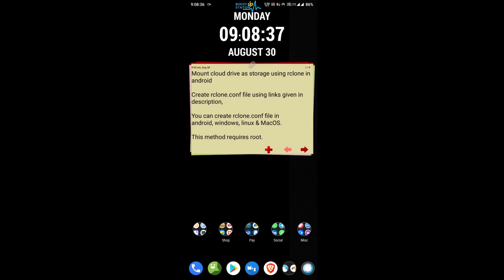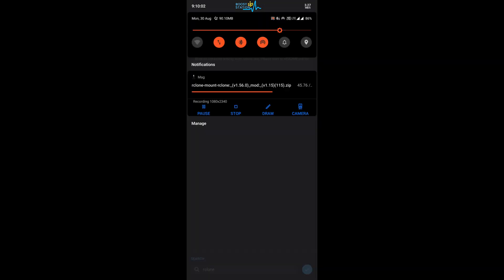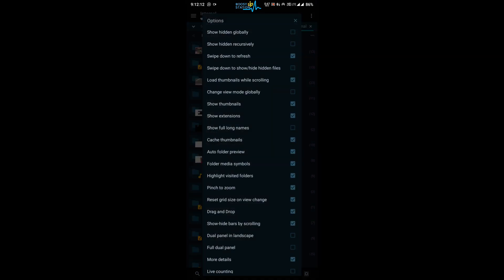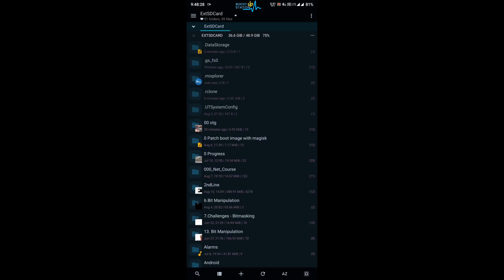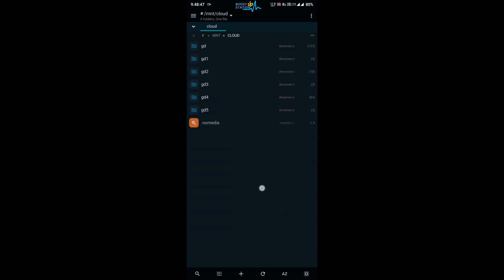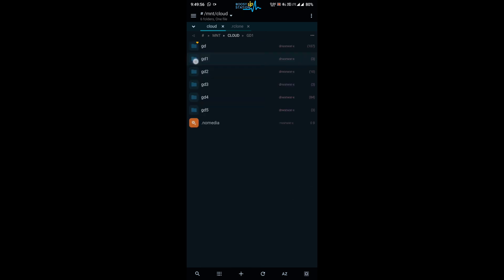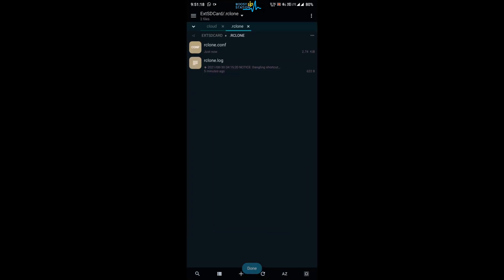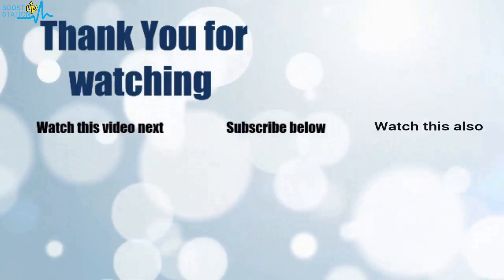Mount Google Drive in Android Phone Storage | Mount Mega, Dropbox, OneDrive in android using Rclone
Mount Google Drive in Android Phone Storage | Mount Mega, Dropbox, OneDrive in android using Rclone, link cloud storage to android phone storage using Rclone with magisk. mount shared drive, team drive & other cloud drives as phone storage in android.

MUST:- This method requires root with Magisk